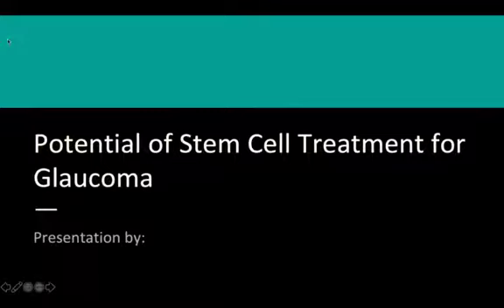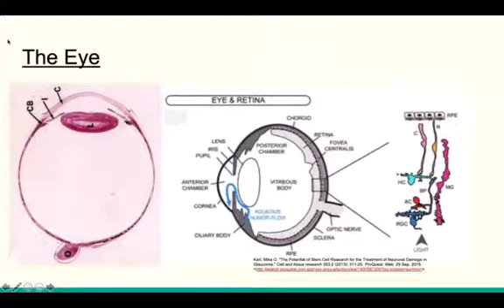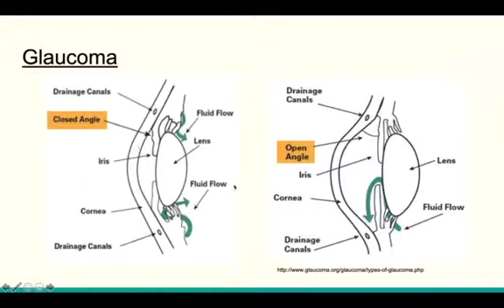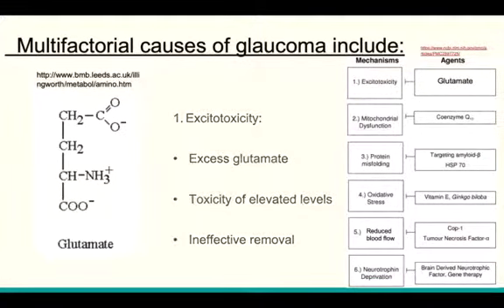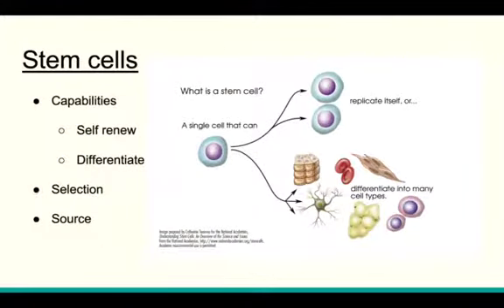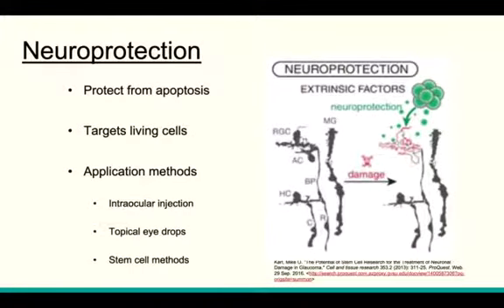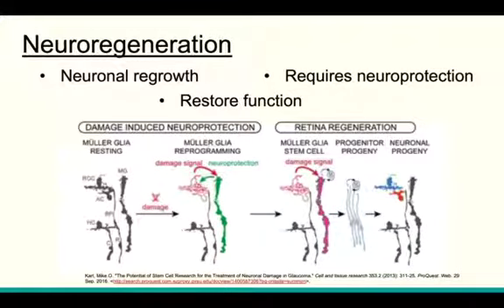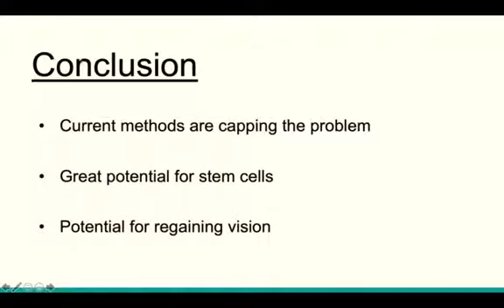BMS 495 Final Presentation sample video small